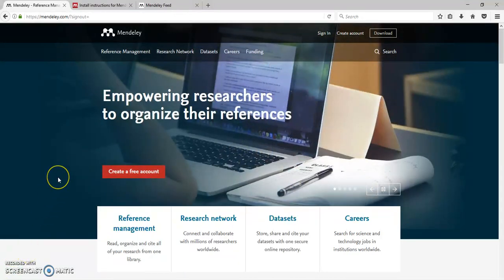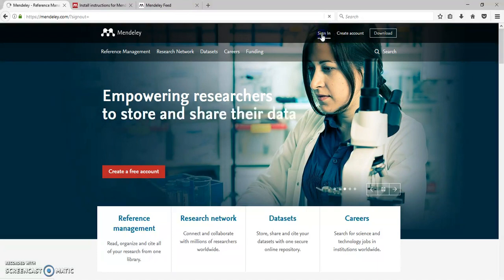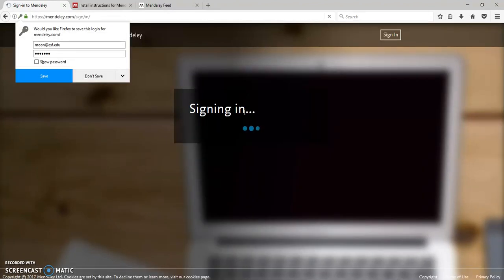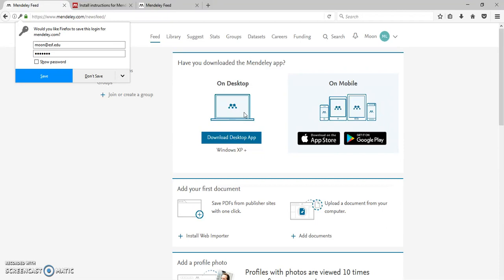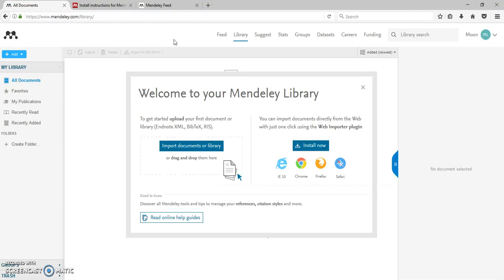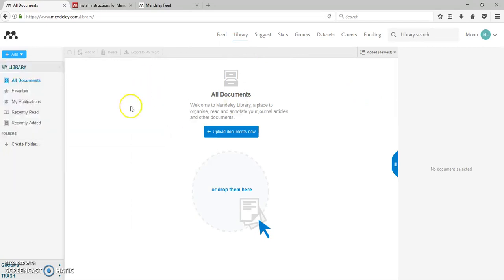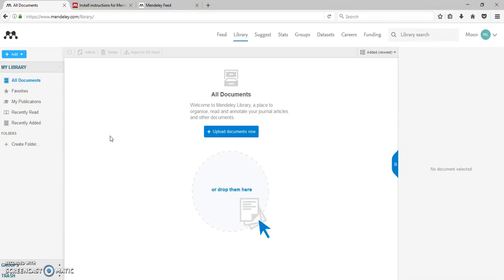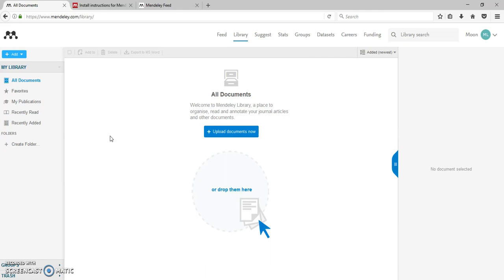How to use Mendeley: Part 1 Introduction